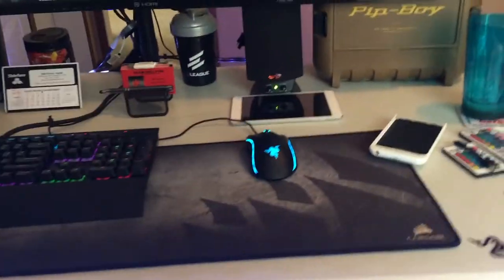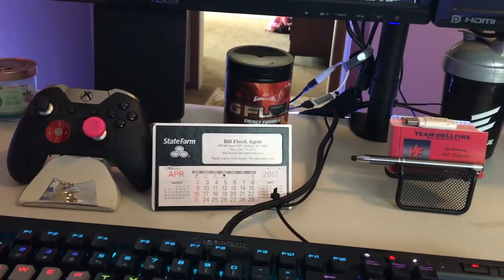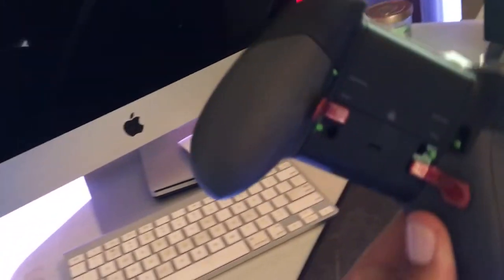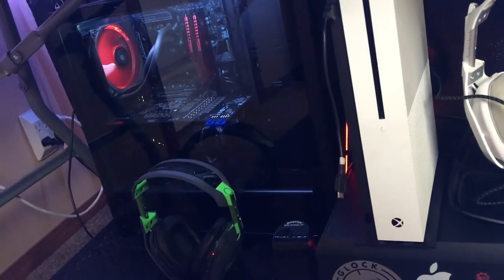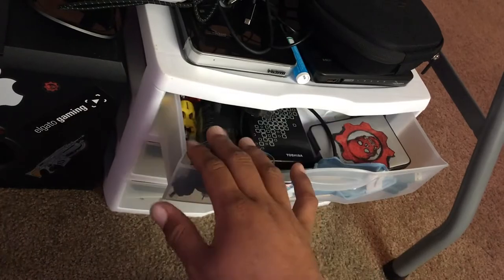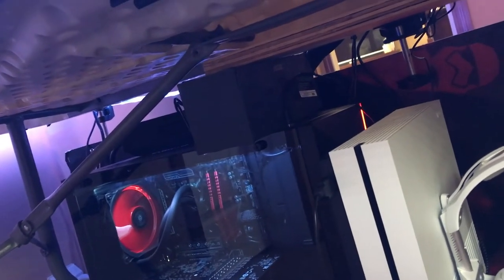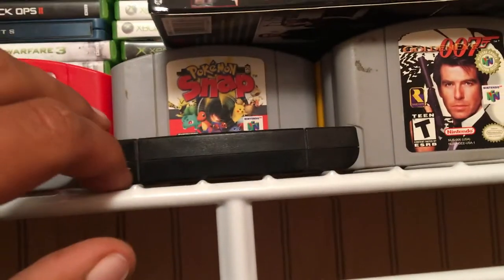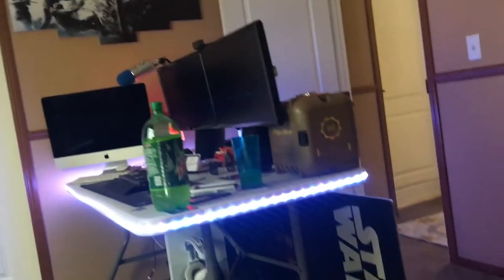MY 2017 GAME ROOM SETUP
In this Video I talk about my newest setup in my brand new game room. over the years i have had a nice collection of gaming stuff from old to new. this is what I have hope u enjoy if you have any questions feel free to ask.